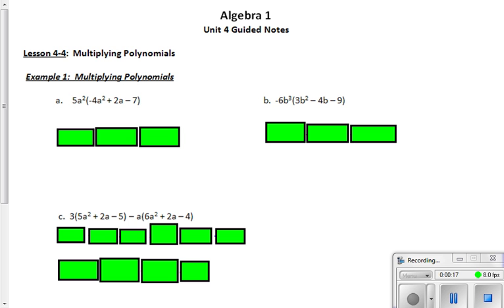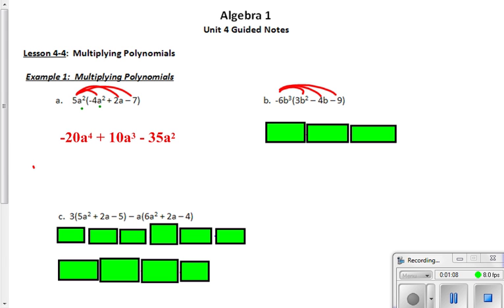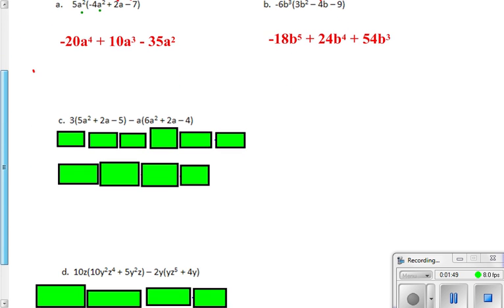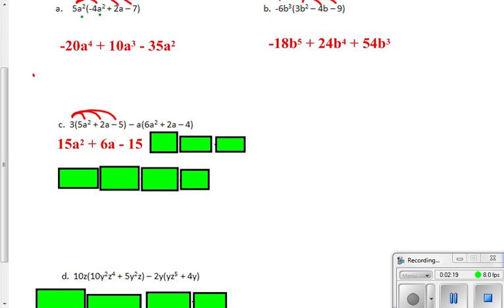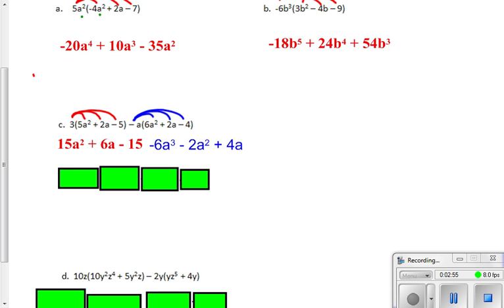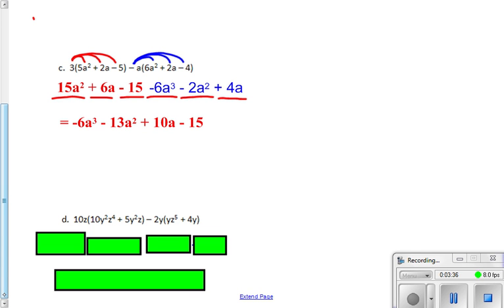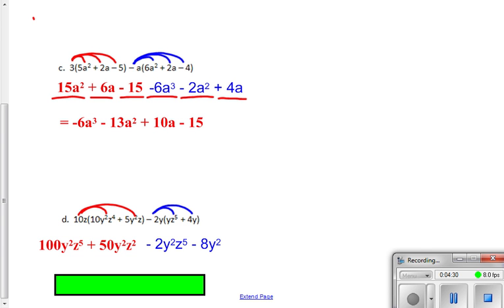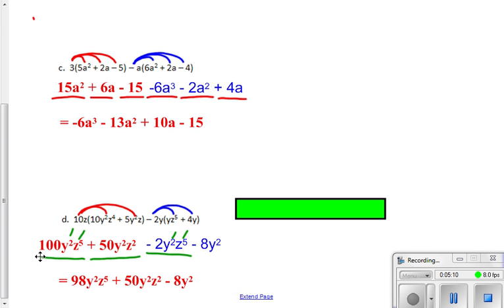Lesson 29 Multiplying a Monomial into a Polynomial